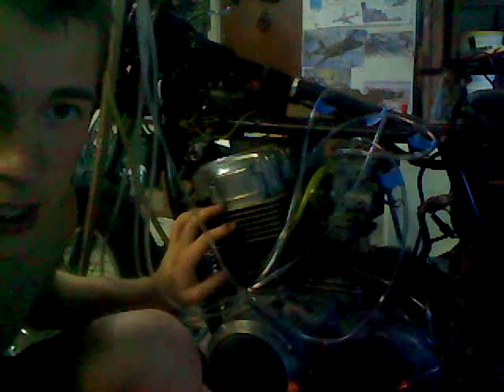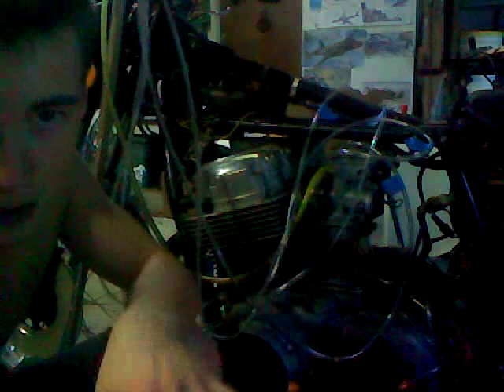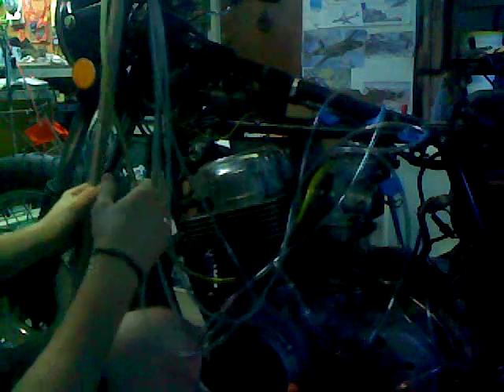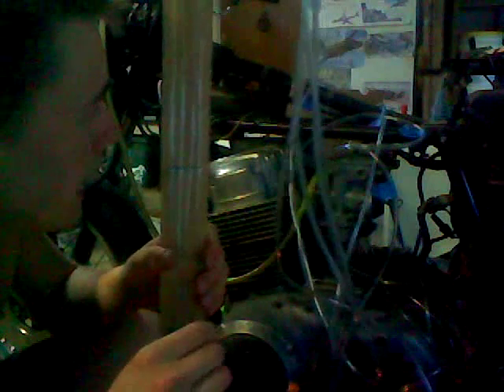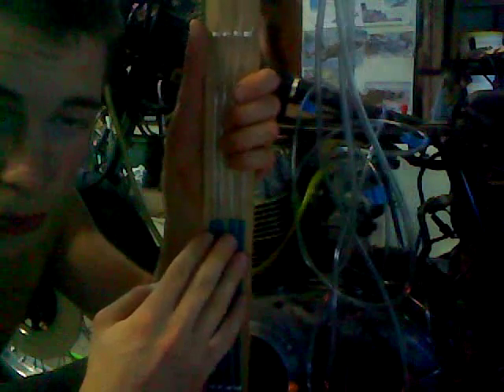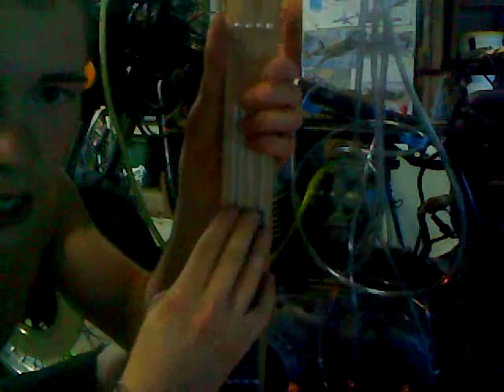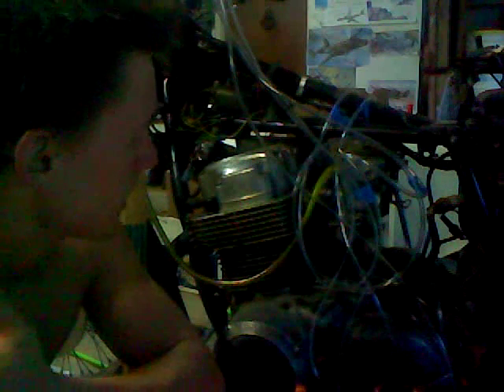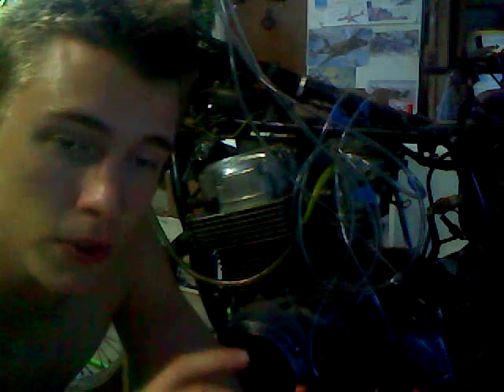Manometer (1978 honda cb750 carburetor vacuum adjustment)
how to adjust the vacuum in your 1978 honda cb750 carbs using a home made manometer